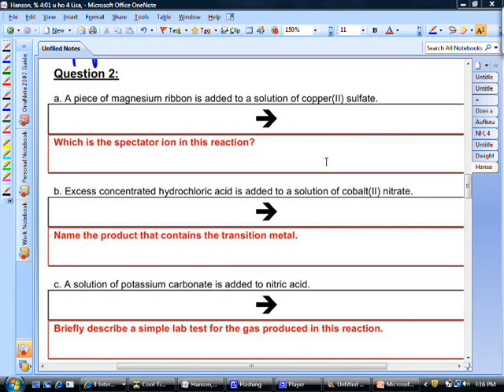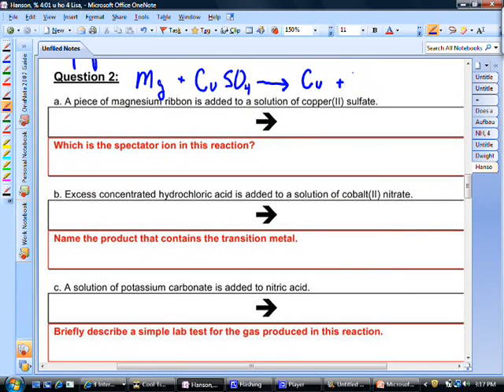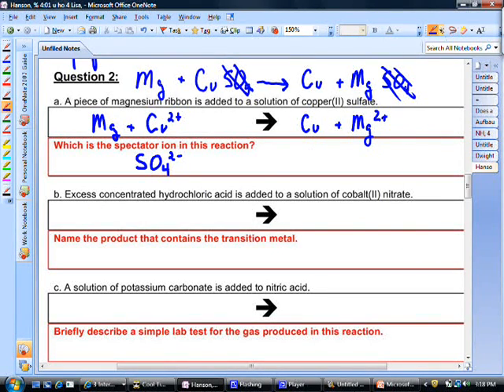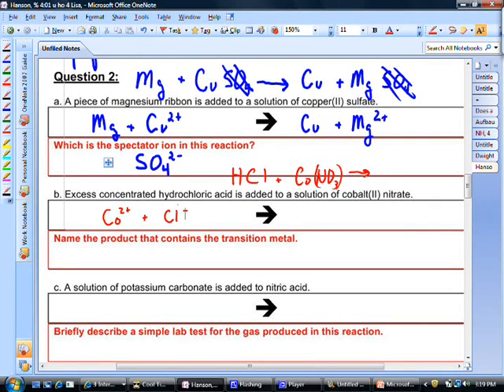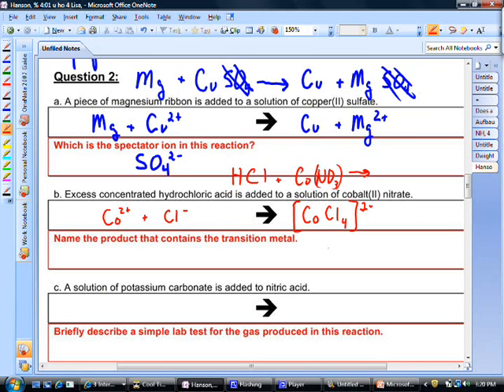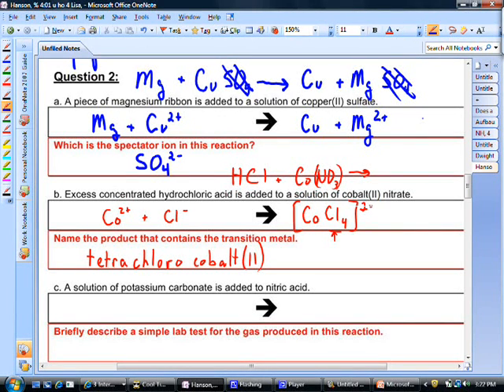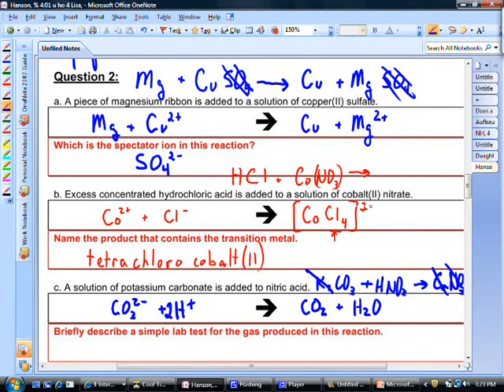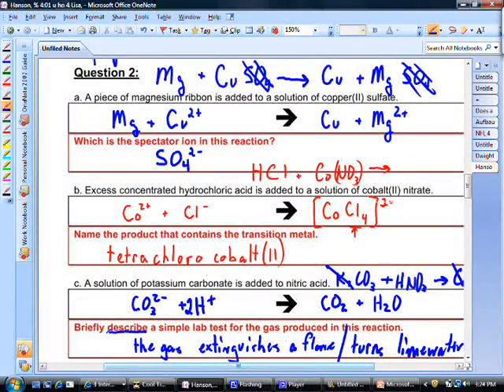net ionic equation AD 2